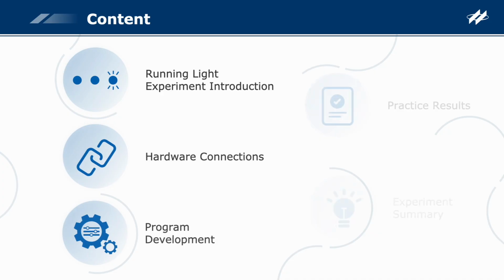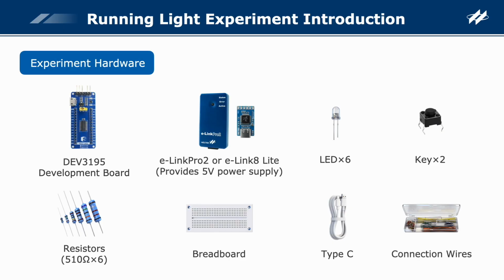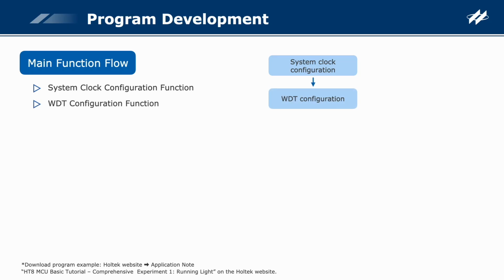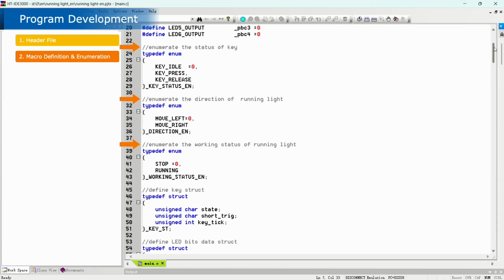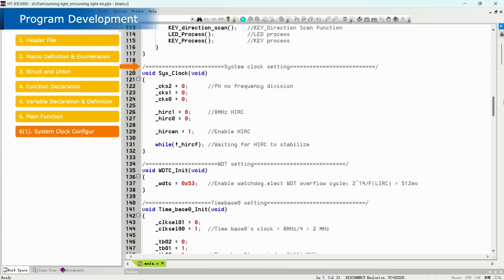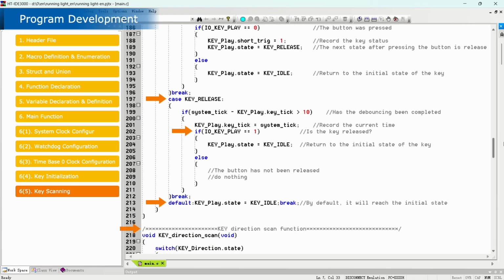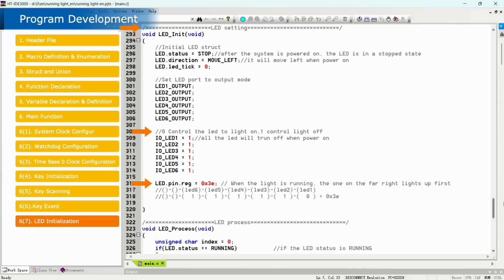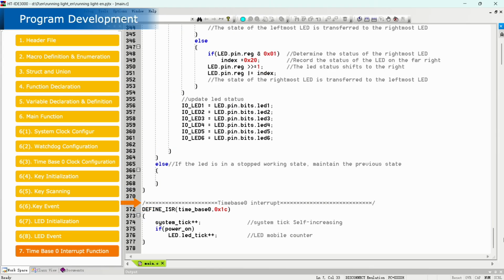HT8 MCU Basic Tutorial – Comprehensive Experiment 1 - Running Light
0:00 Opening
0:38 Running Light Experiment Introduction
2:08 Hardware Connections
3:42 Program Development
13:18 Practice Results
13:52 Experiment Summary